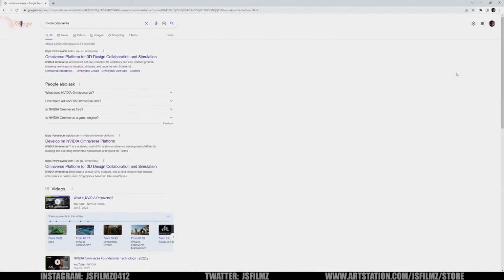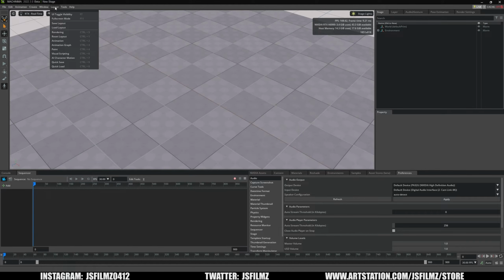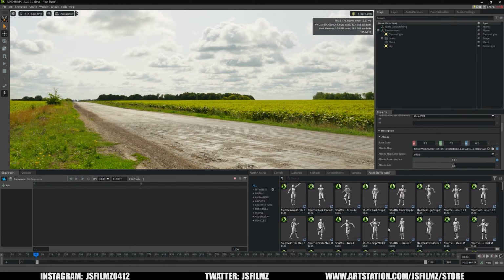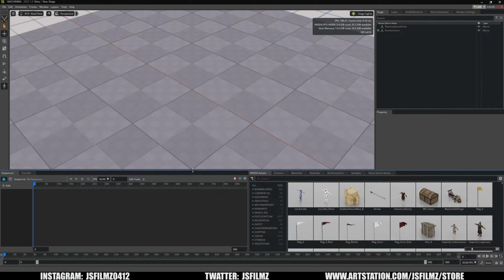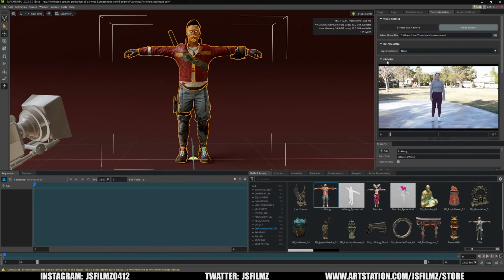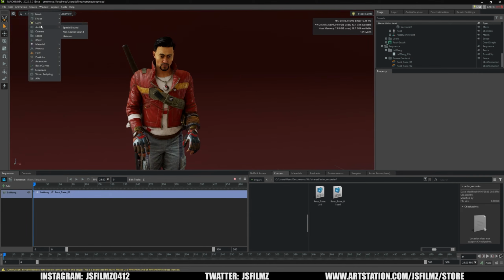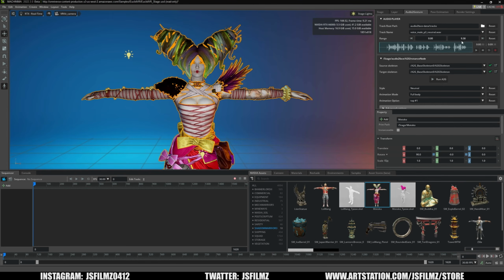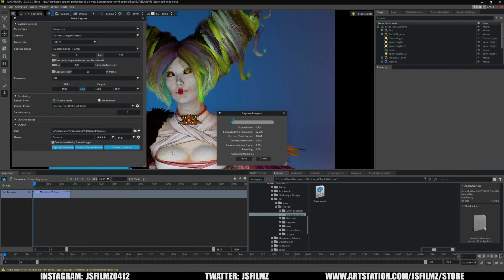NVIDIA Omniverse Beginner Tutorial